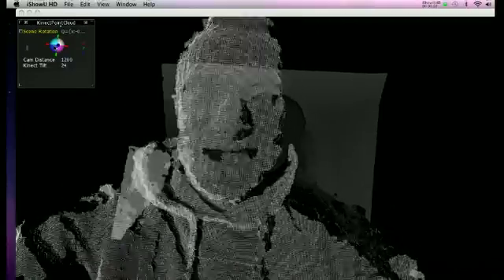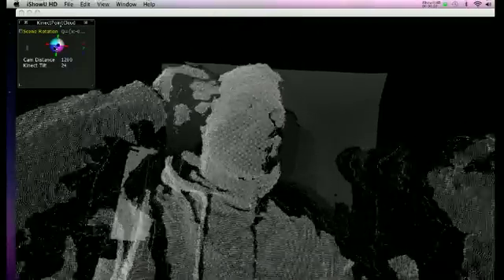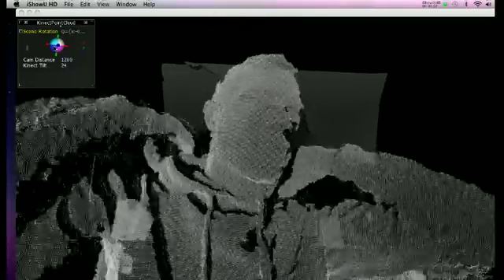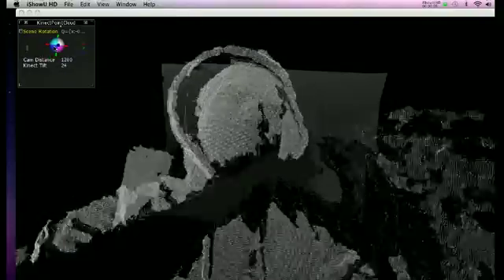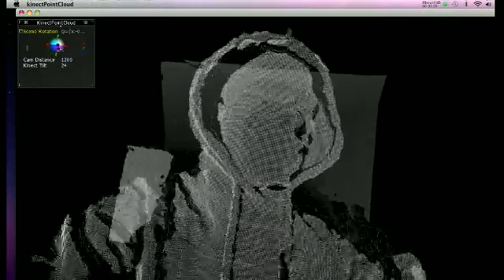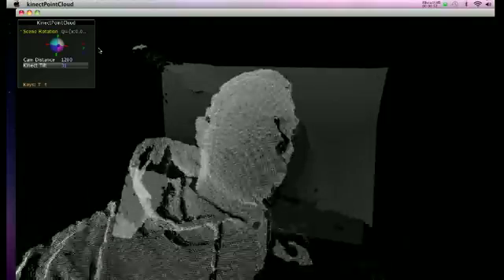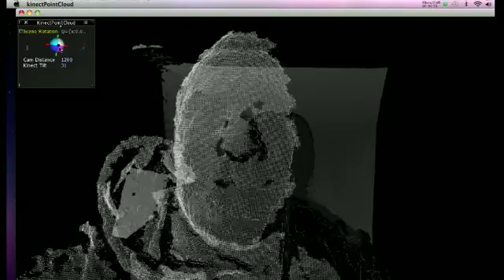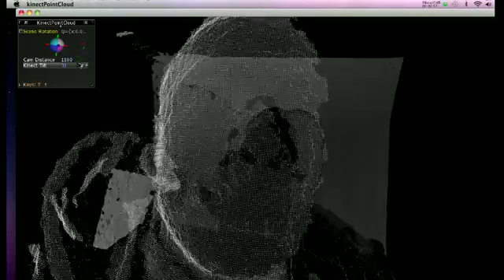xbox Kinect Point Cloud live rendering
xbox 360 kinect running on mac osx using graphic programming language cinder.